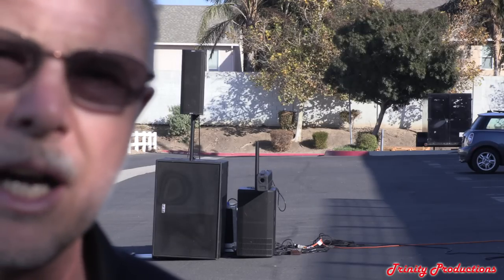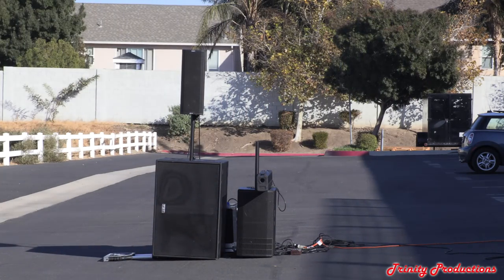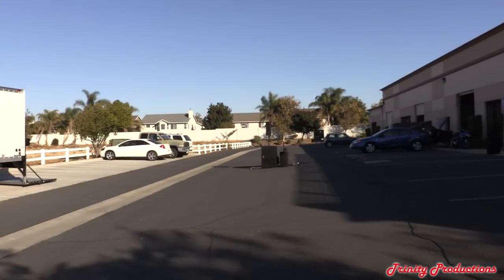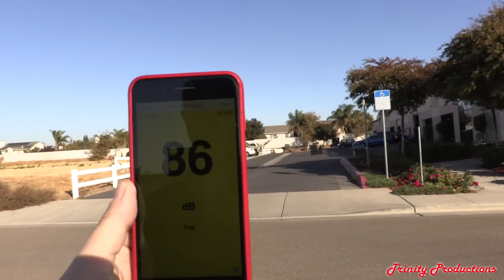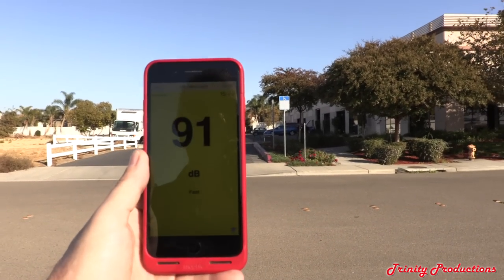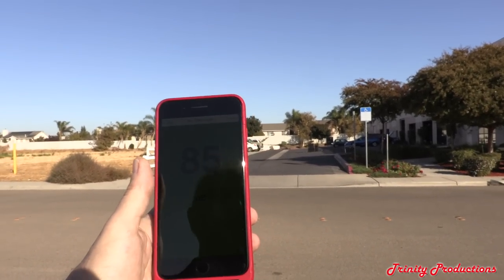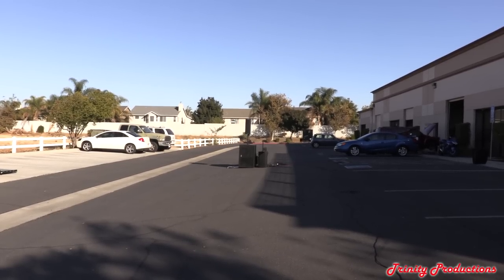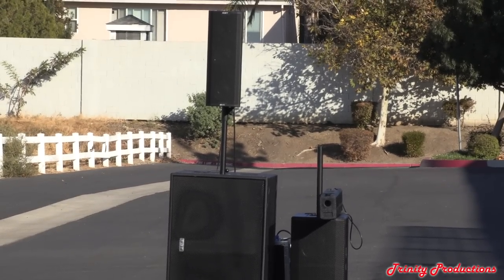IG2T db Technologies Part 2 listening and performance coverage - Authorized Dealers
short video of the db Tech IG2T, in the Ingenia Series. Amazing speaker , this is coupled with double 18" sub. Watch and listen , you will be amazed like we were...